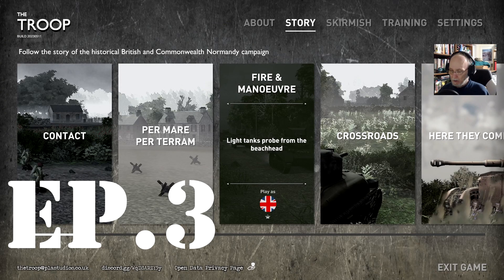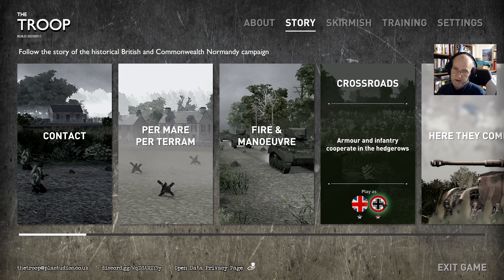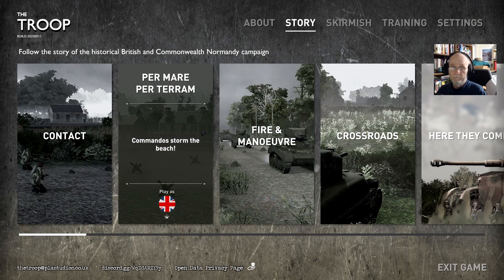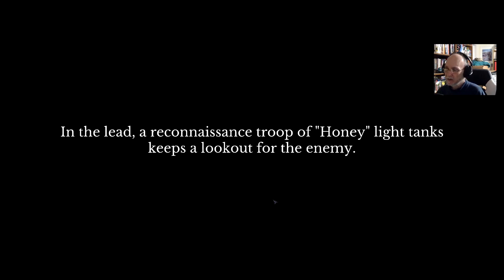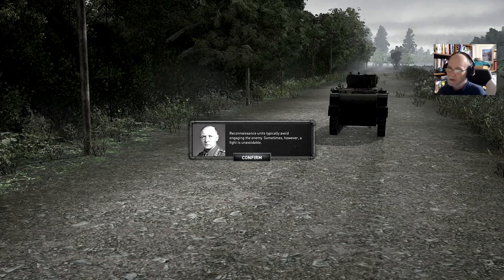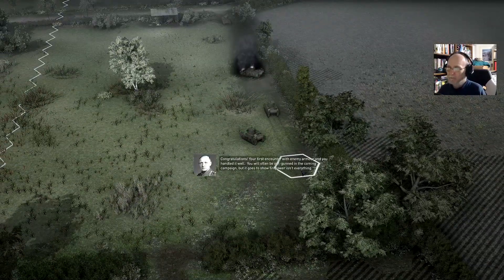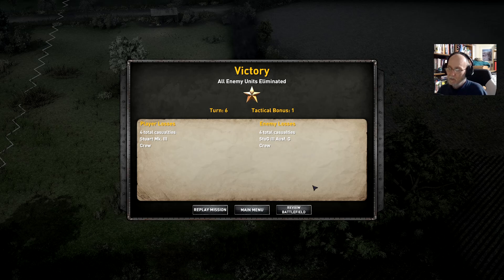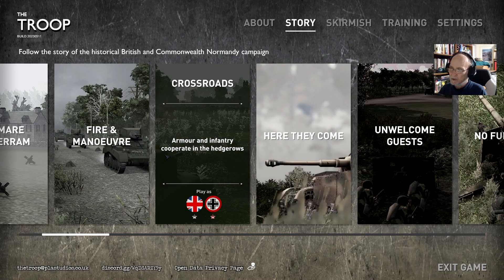The Troop Ep #3 "Fire and Maneuver"